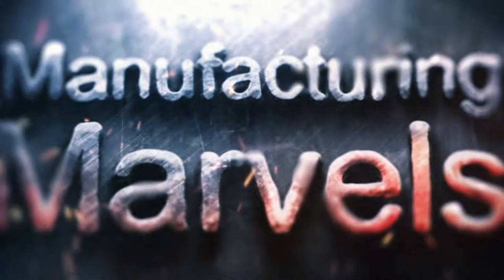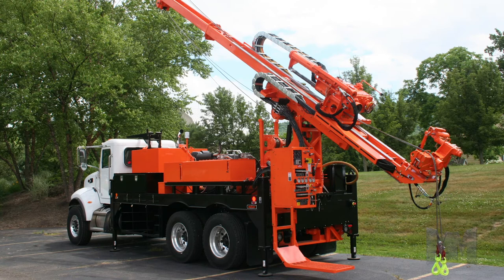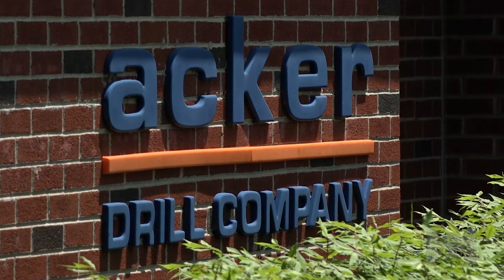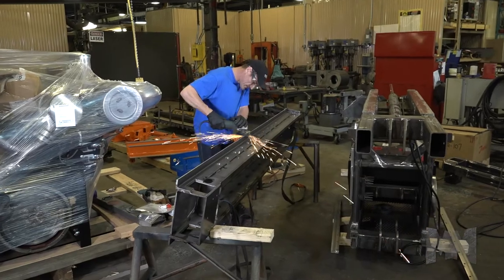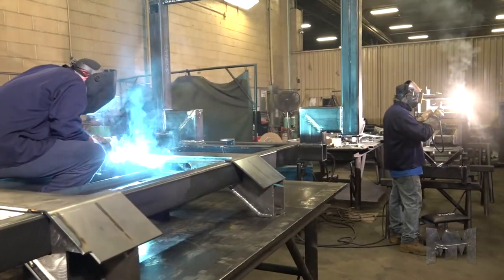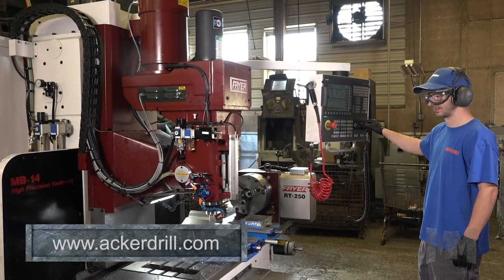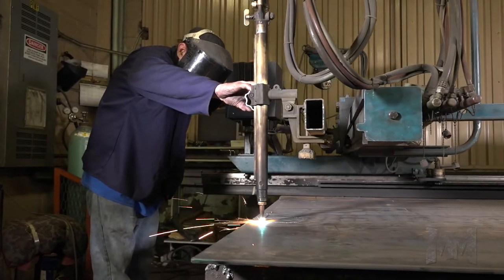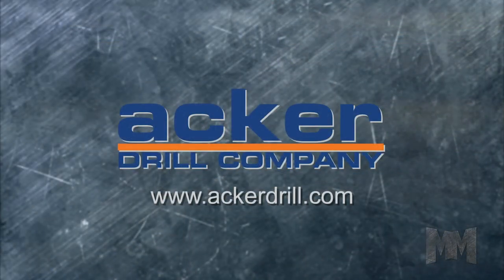Acker Drill Company - Manufacturing Marvels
Check out Acker Drill Company's national television spot featuring our drill rigs, tooling, and manufacturing capabilities.  Originally aired on Fox Business Network June 12, 2018.